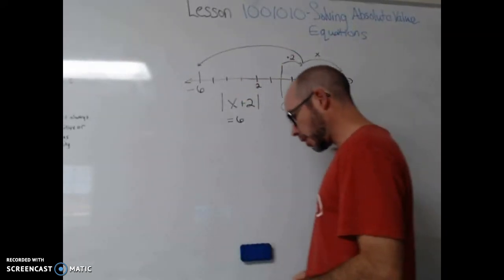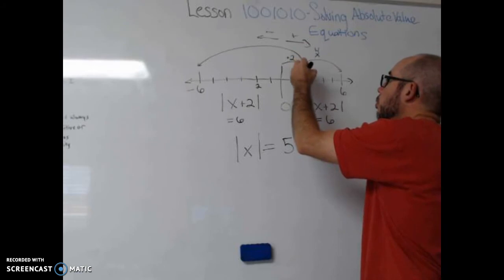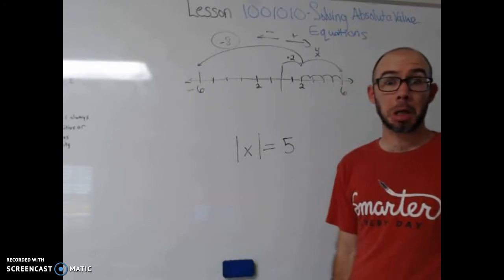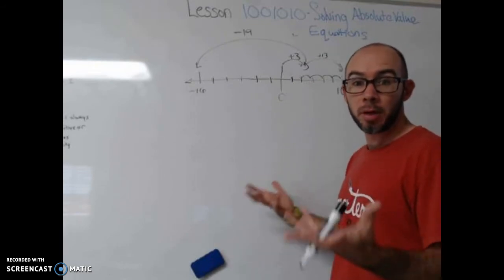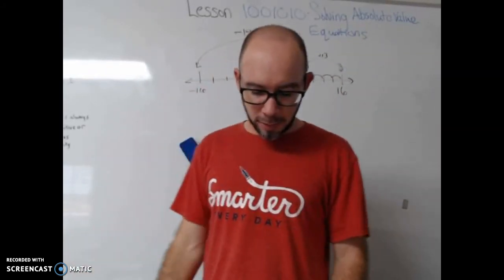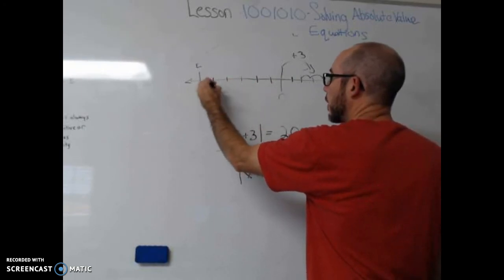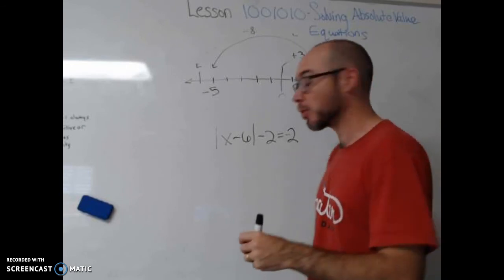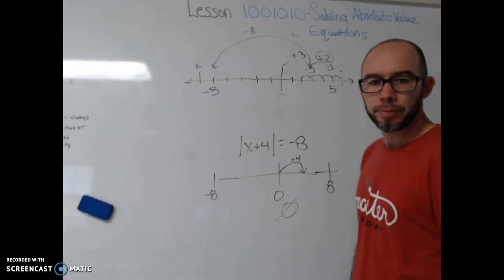Algebra 1 Lesson 74- Solving Absolute Value Equations